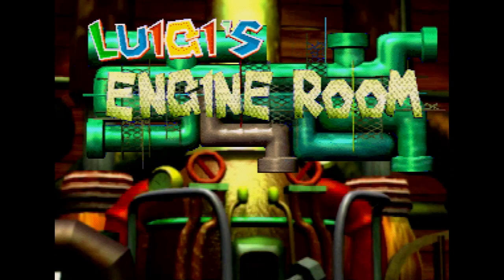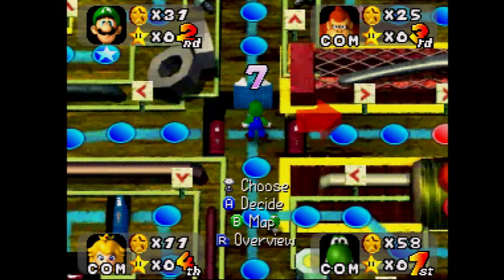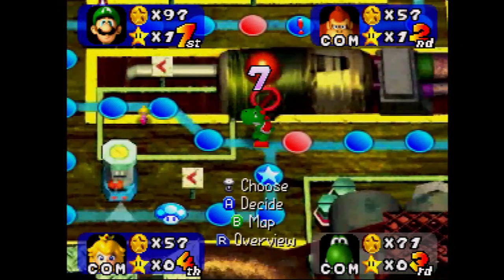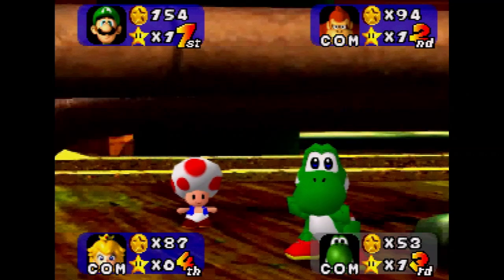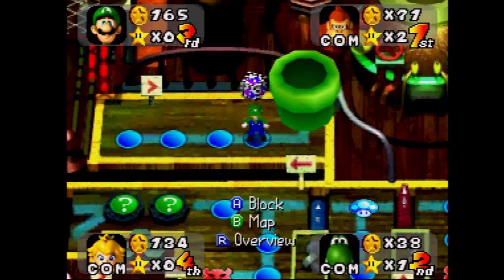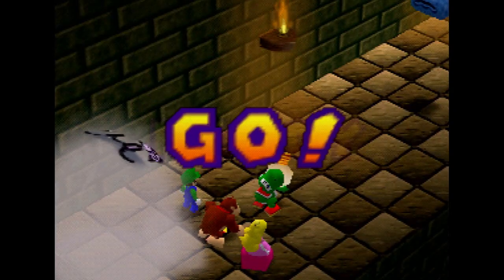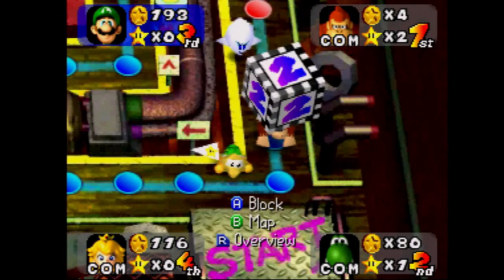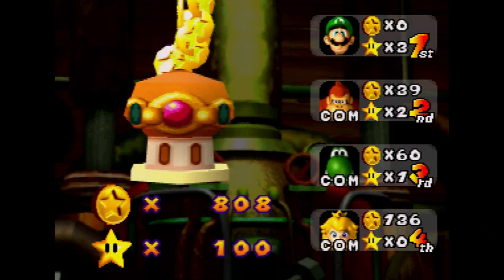Mario Party N64 Luigi's Engine Room Playthrough | TheAnonymousBear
Mario Party N64 Luigi's Engine Room Playthrough

Welcome to the last of the main boards in Mario Party 1 for the N64 and today we're gonna be playing Luigi's Engine Room.